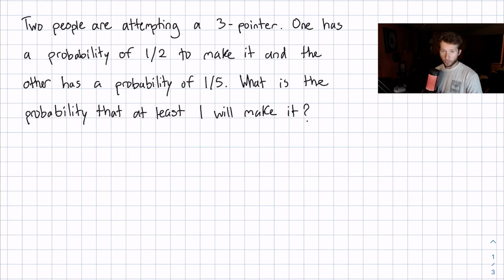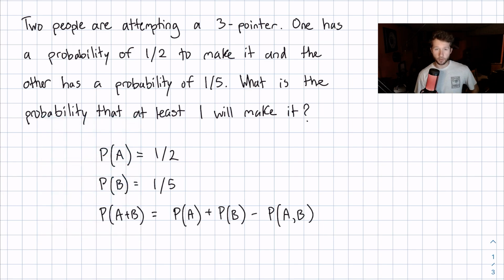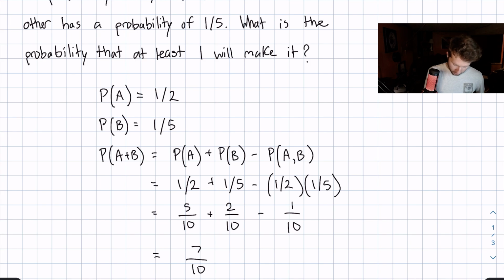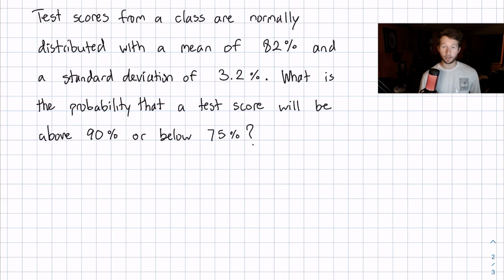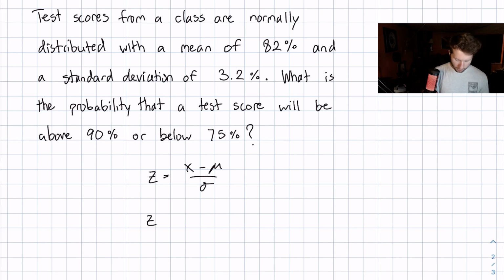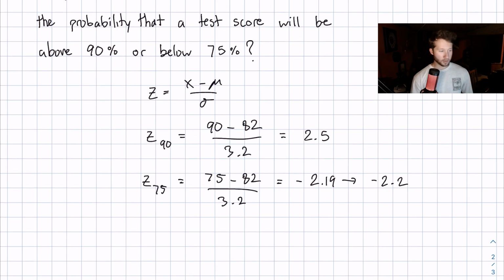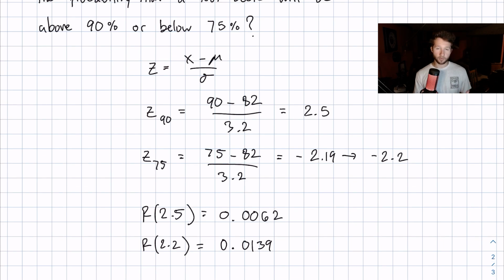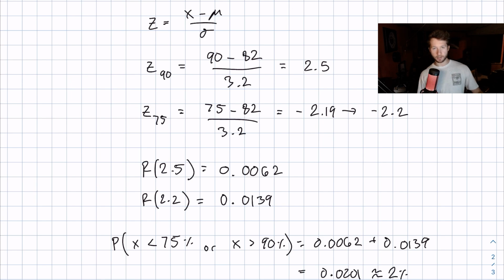FE Environmental Exam Prep: PROBABILITY & STATISTICS - Part 1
That fly had no business in here (BTW if I'm ever doing these problems wrong, please call me out, thank ya).

Helpful resources

Anthem Practice Book